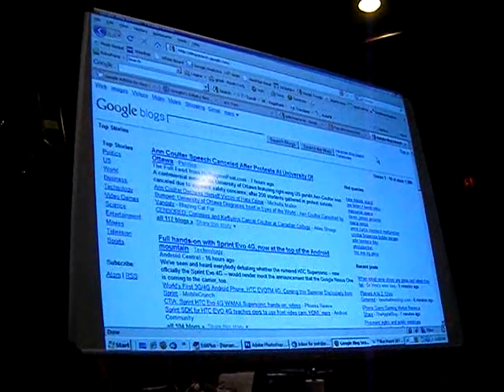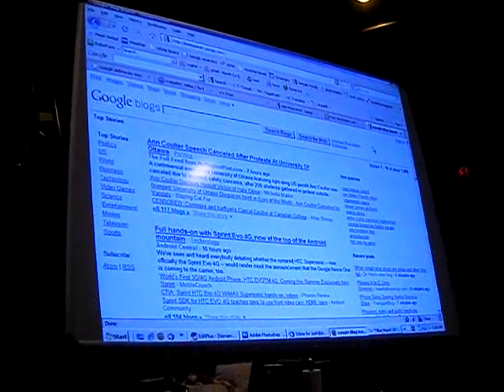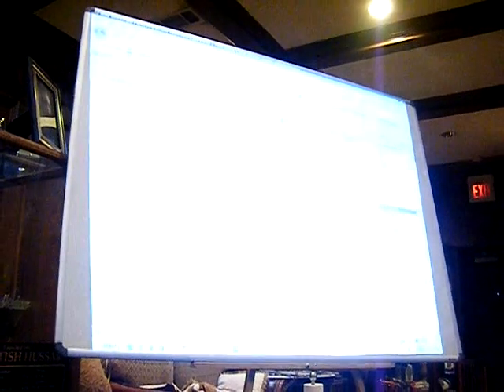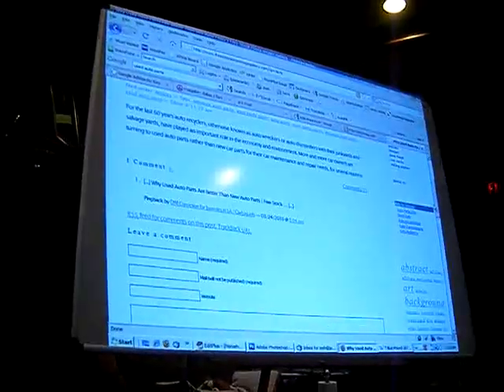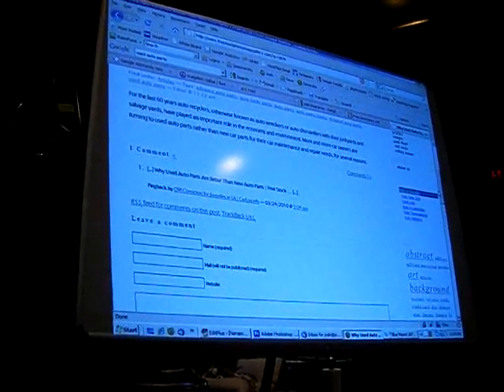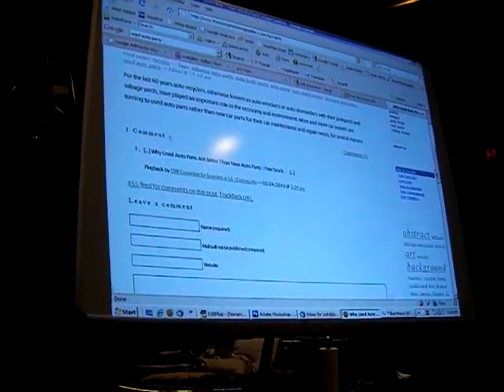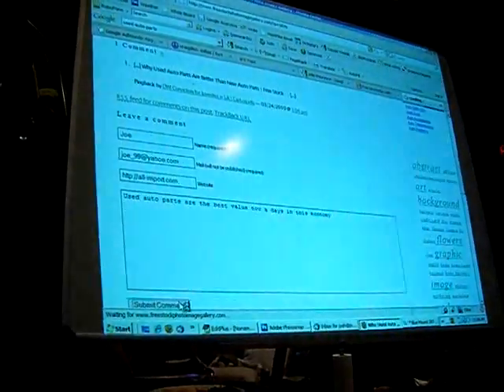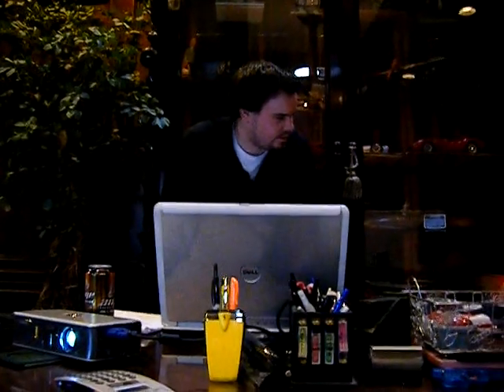Google Blog Search For Back Links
We talk about using Google Blog Search to find related topics of discussion, interacting, and leaving your back link